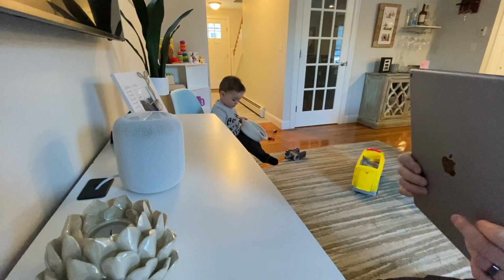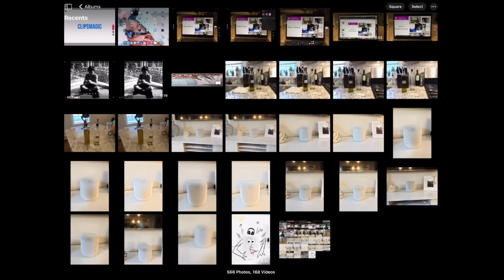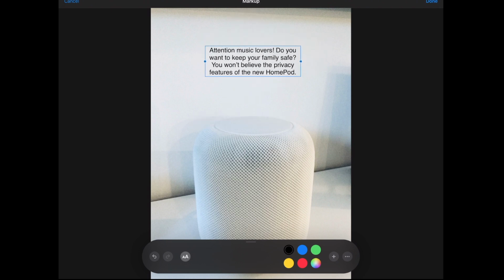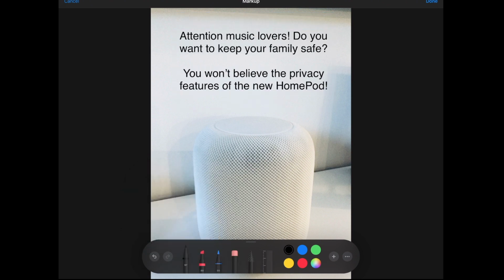G4 Is it Clickbait?!